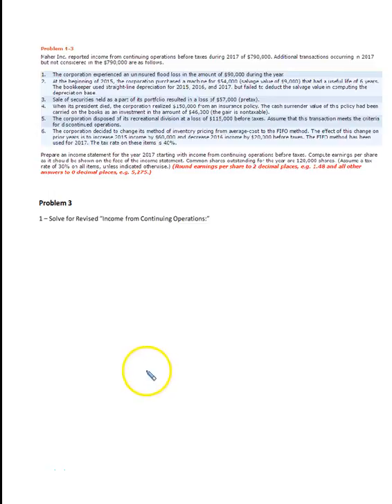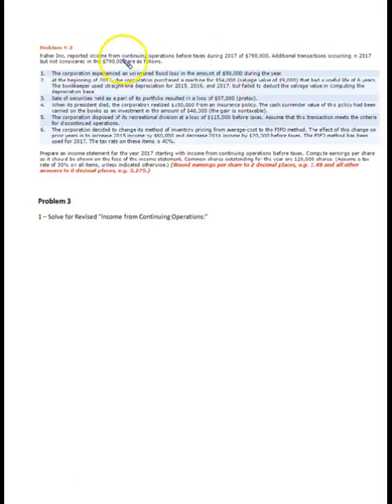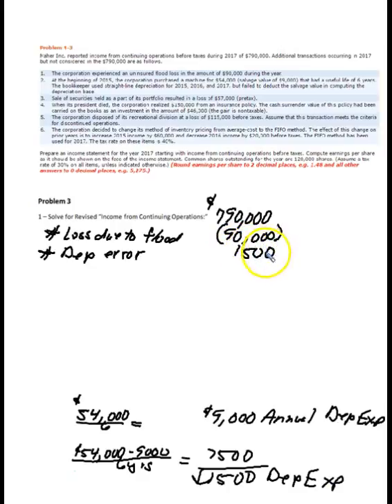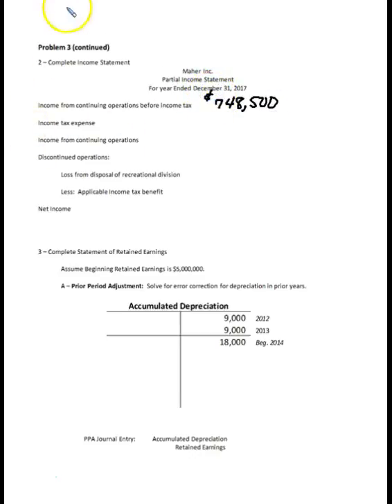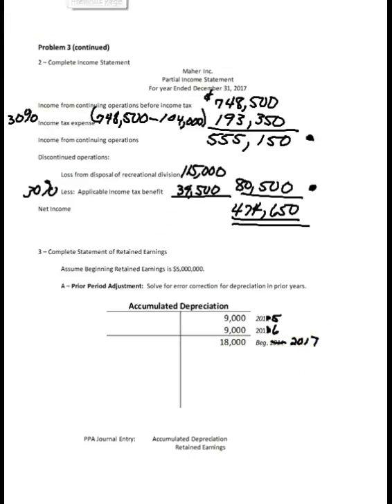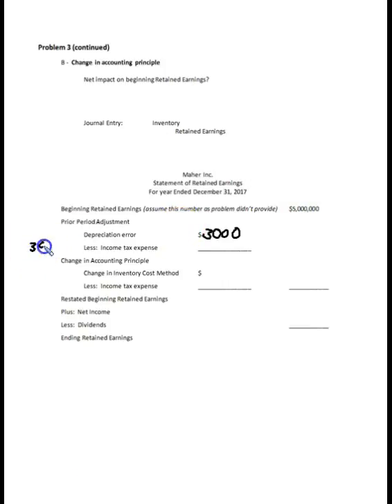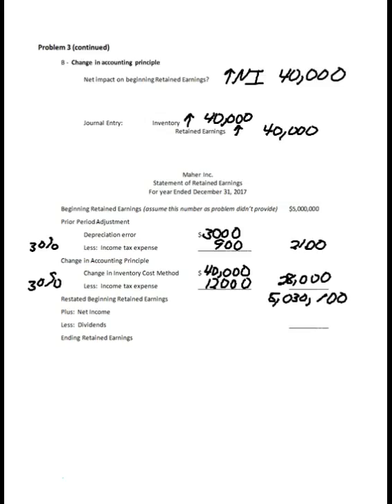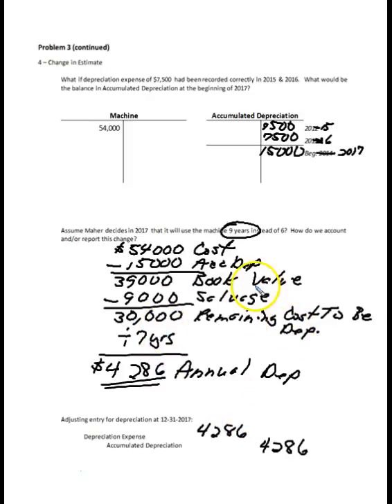AC320 Chapter 3 Problem 3 plus Accounting Changes